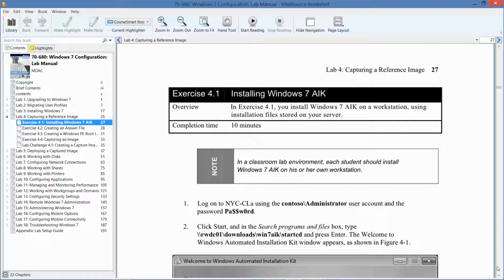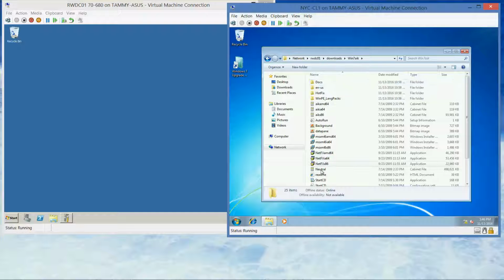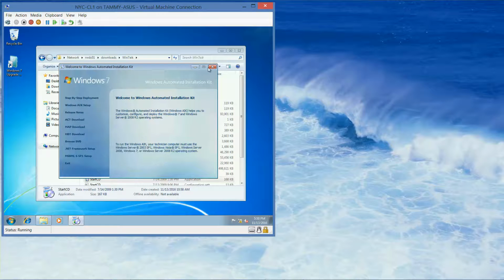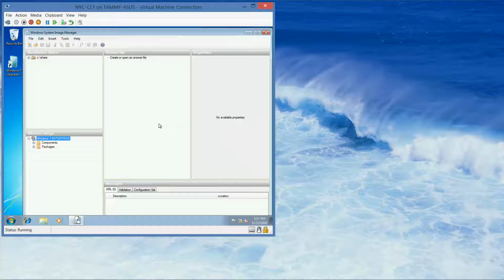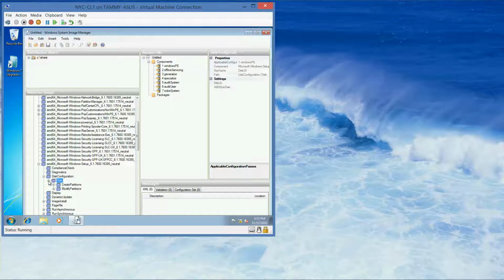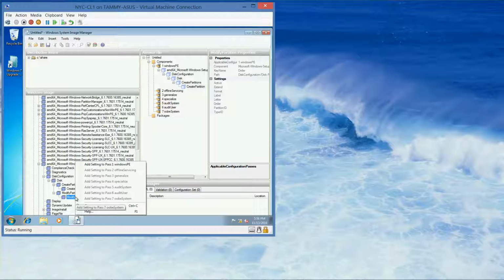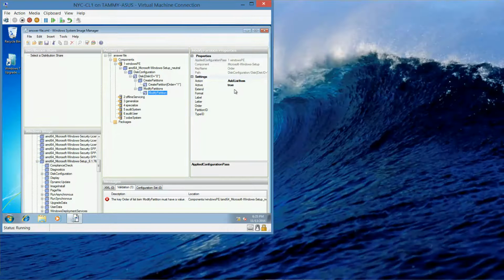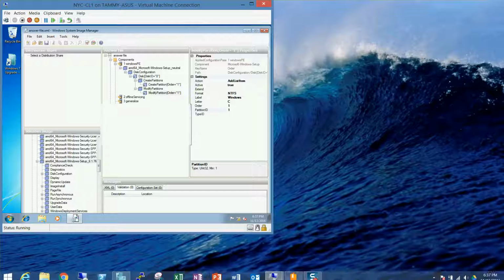70 680 Lab 4 Exercise 4 1 and 4 2 Installing Windows 7 AID AND Creating an Answer File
Microsoft Official Academic Course, 70-680, Windows 7 Configuration, Lab 4 Capturing a Reference Image